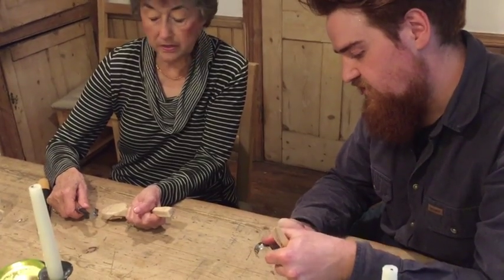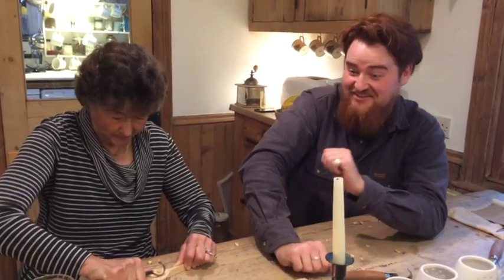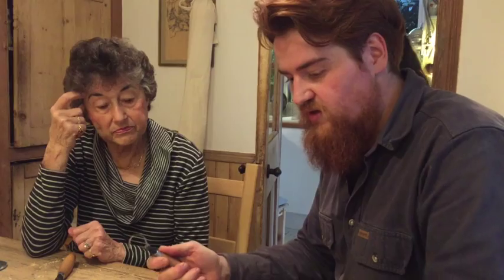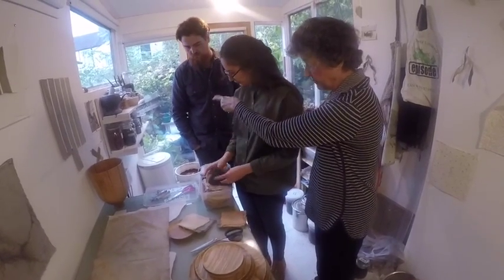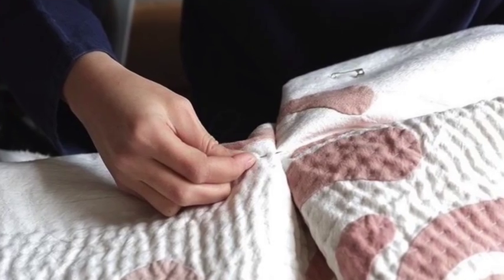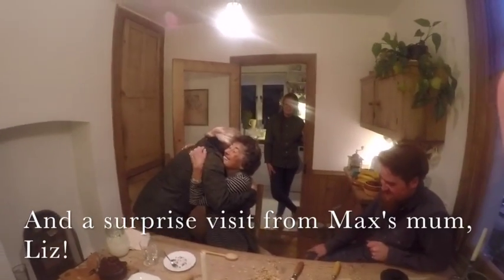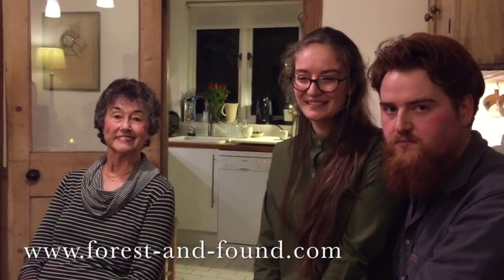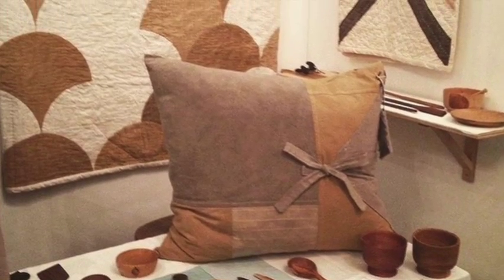Spoons at Forest and Found!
Max and Abigail saw our story and invited us to a private spoon making class!  They run , and amazing small company making wooden products and quilts and materials dyed with natural plant and wood based dyes.  Check them out!!!